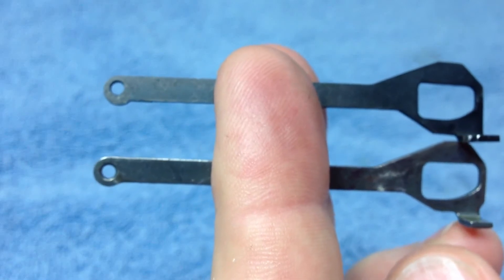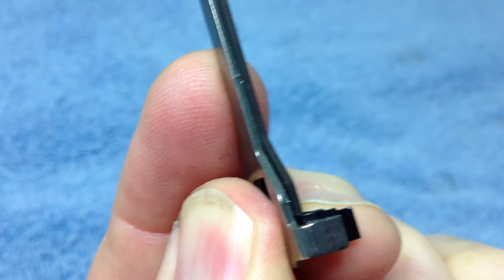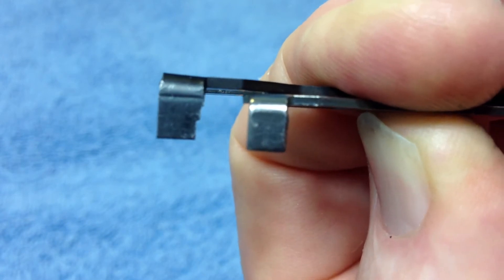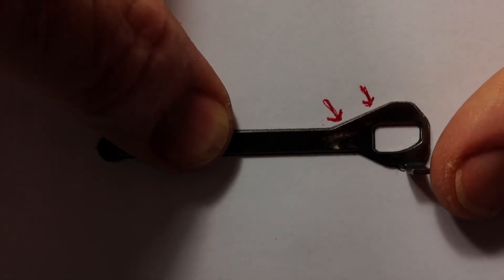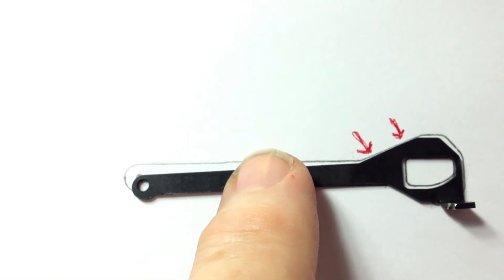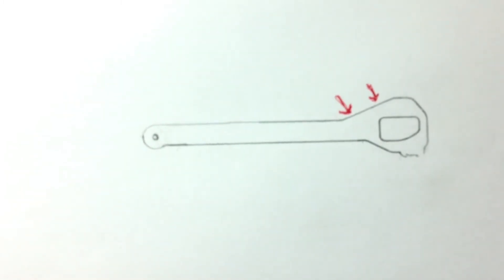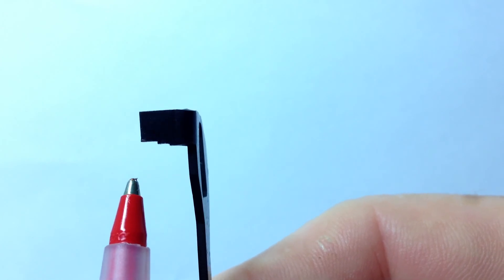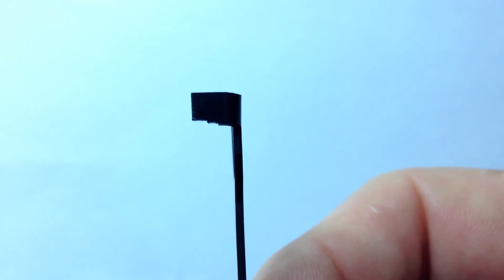Differences Between Stock LC9 Trigger Bar and Galloway 35% Trigger Bar